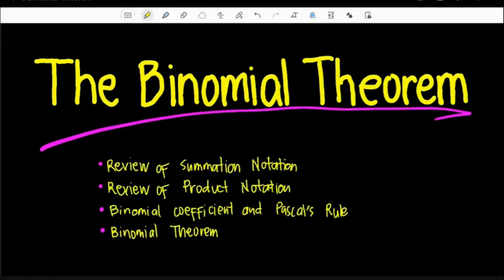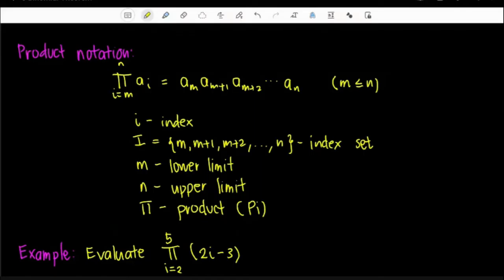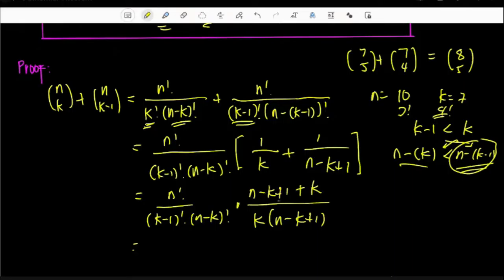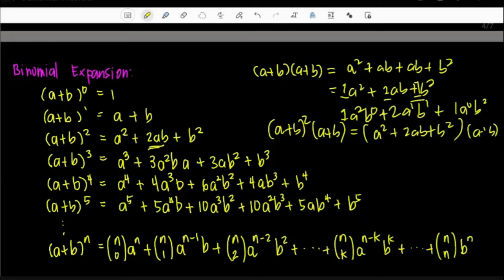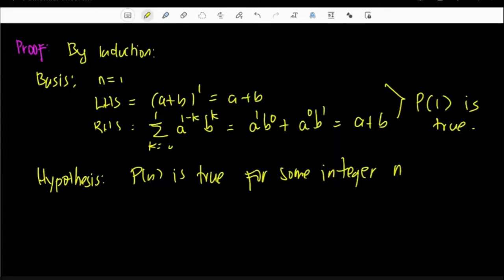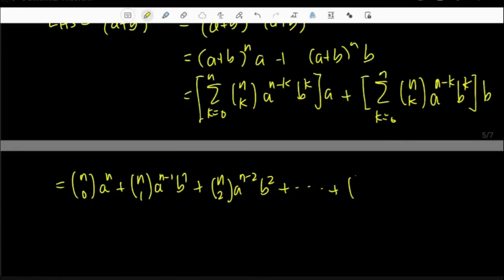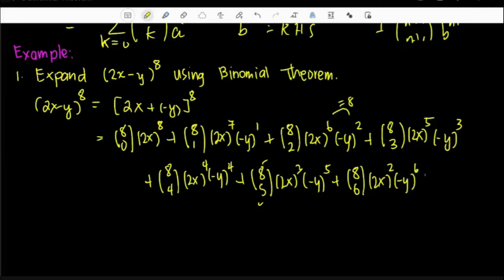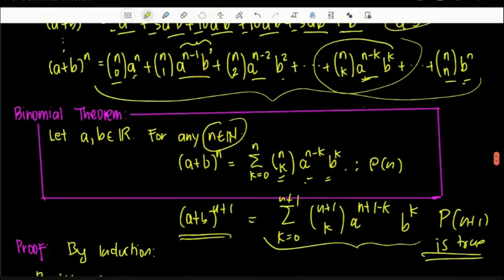3 The Binomial Theorem